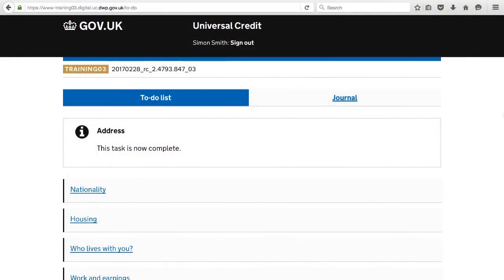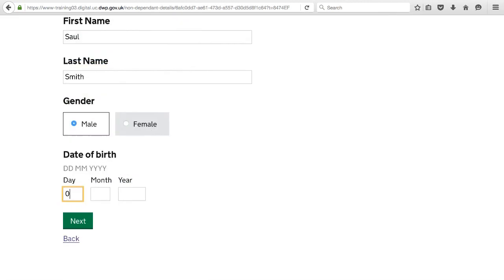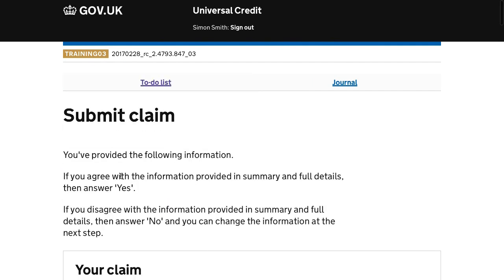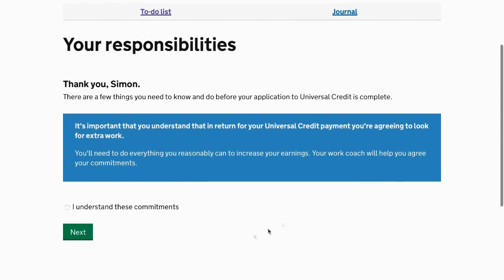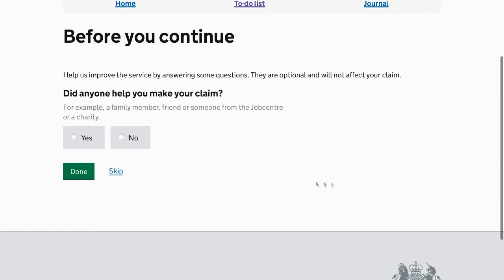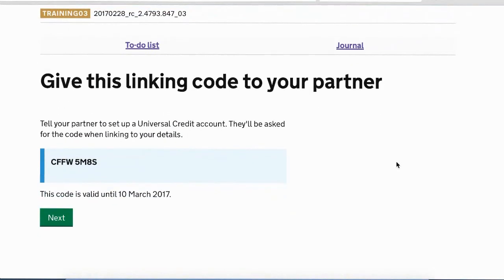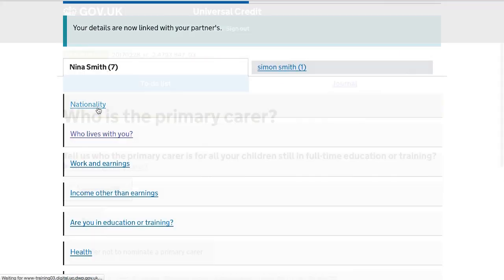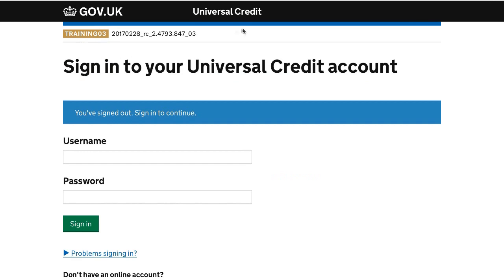How to make a claim (Universal Credit full service)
This overview shows the service as of June 2017. Changes and additions will be made over time but the general service will remain the same.